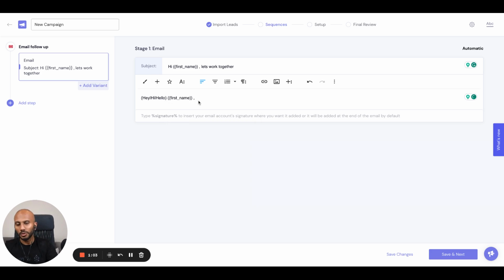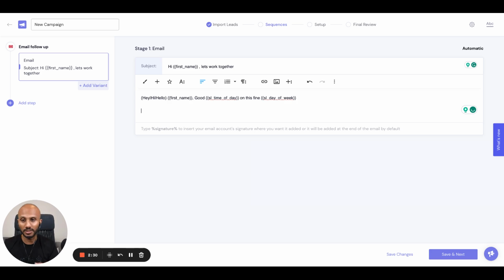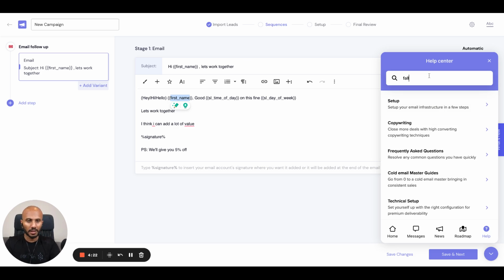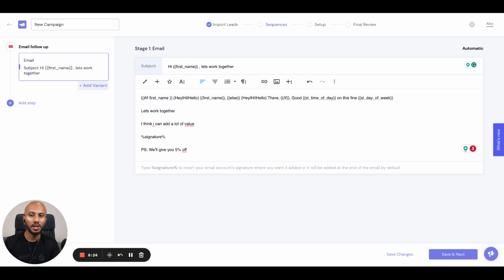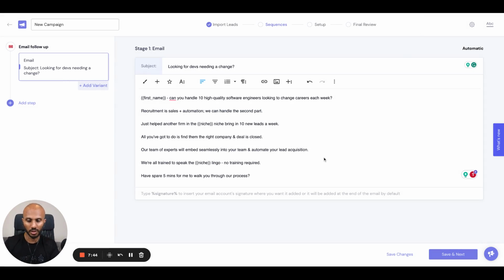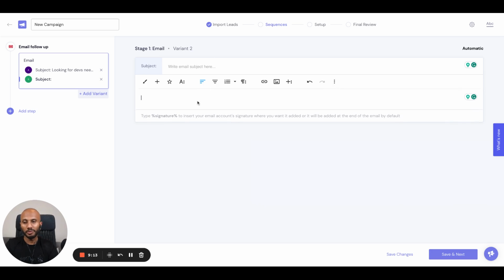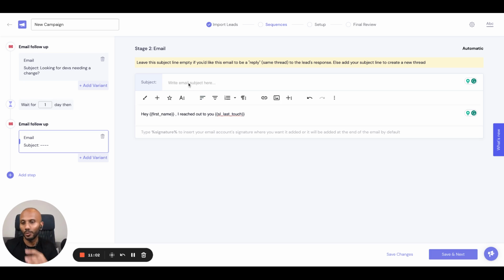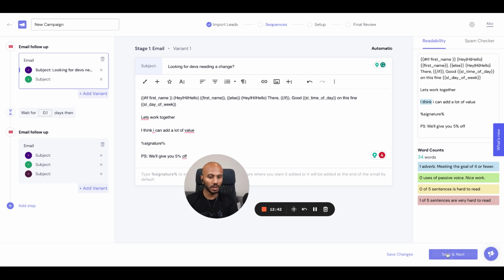How I Create Campaigns With 30% Positive Replies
Welcome to a deep dive into the art of crafting highly effective cold email campaigns! In this video, we unveil the strategies and features that have helped us achieve a remarkable 30% positive reply rate. Discover everything from personalized messaging, spintax, custom unique personalization variables, A/B testing, deliverability management, to creating sequences at scale, and mastering complex if/else conditions in your copy.

🔍 What's Explored in This Video:
👉 The Magic of Personalization in Campaign Creation
👉 Leveraging Spintax and Unique Personalization Variables
👉 A/B Testing for Maximum Impact
👉 Deliverability Management Strategies
👉 Scaling Up with Automated Sequences
👉 Crafting Copy with Complex If/Else Conditions
👉 Proven Tips for a 30% Positive Reply Rate

Ready to take your campaign creation skills to the next level? Let's dive in!

🌐 The Magic of Personalization:
Discover how personalization can make your cold emails stand out. We'll show you the power of crafting messages that resonate with your prospects.

Learn how to use spintax and create custom unique personalization variables to keep your emails fresh and engaging.

Find out how A/B testing can help you optimize your campaigns and identify what resonates best with your audience.

📬 Deliverability Management Strategies:
Ensure your emails land in the inbox, not the spam folder. Explore strategies for managing deliverability and maintaining a positive sender reputation.

Unlock the potential of automated sequences to scale your outreach efforts while maintaining a personalized touch.

Master the art of crafting copy with intricate if/else conditions to tailor your messages to different recipient scenarios.

Join us in this video to discover the proven strategies and features that have led to a remarkable 30% positive reply rate in our cold email campaigns!